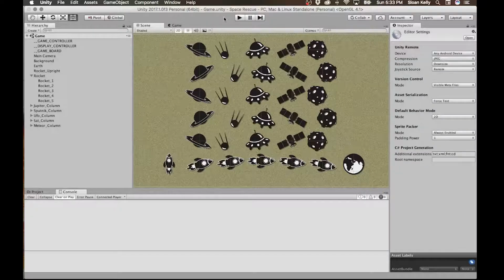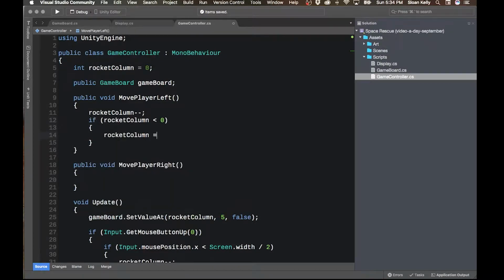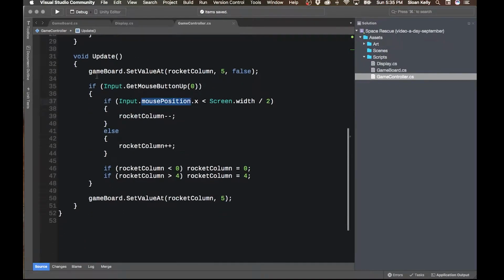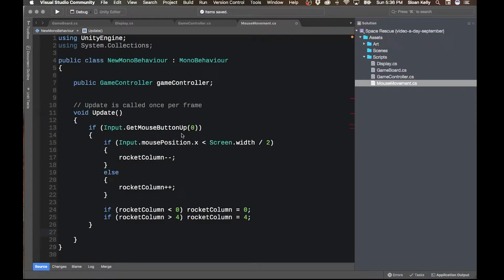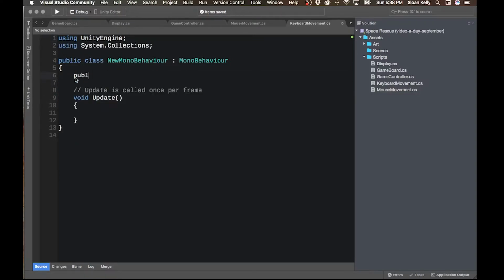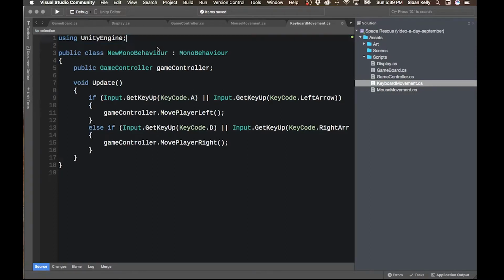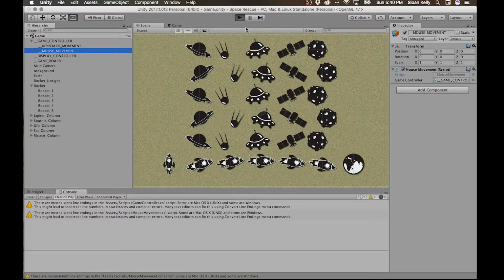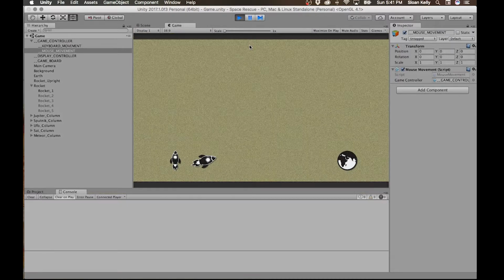Game and Watch Part 2 - Movement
Part 2 of building a game and watch game in Unity.